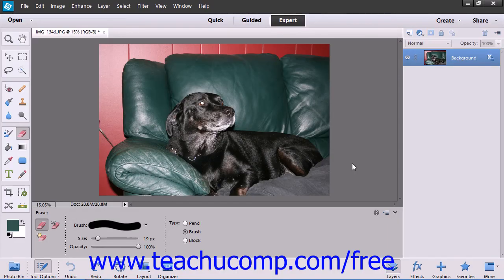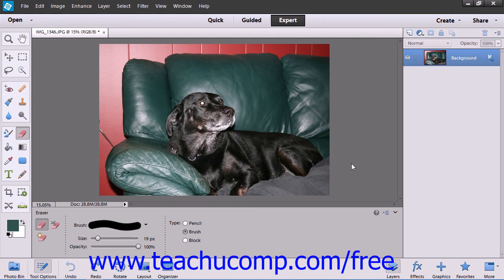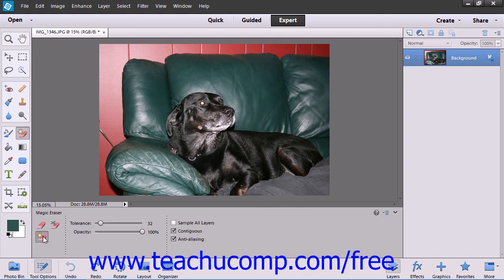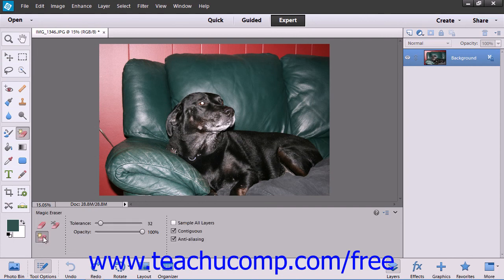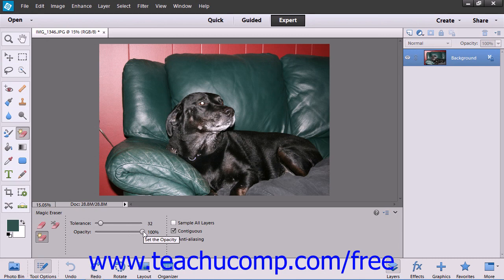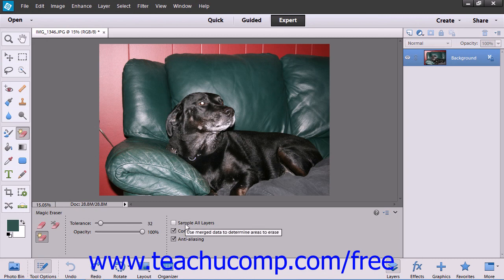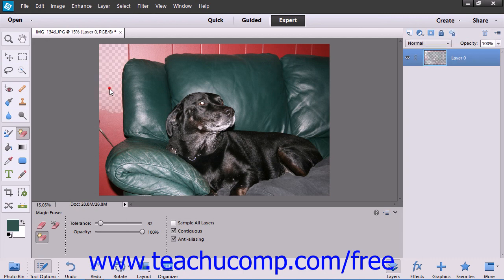Photoshop Elements 12 Tutorial The Magic Eraser Tool Adobe Training Lesson 6.8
Learn how to use the background eraser tool in Adobe Photoshop Elements A clip from Mastering Photoshop Elements Made Easy v. 12. - the most comprehensive Photoshop Elements tutorial available. Visit us today!